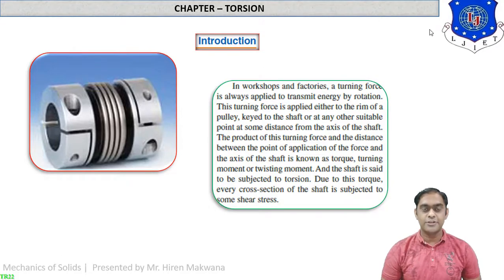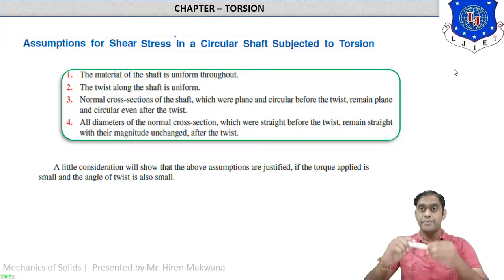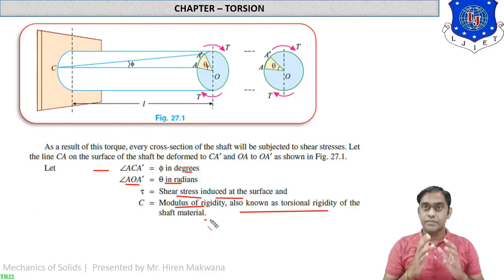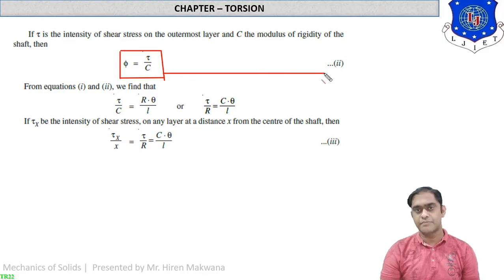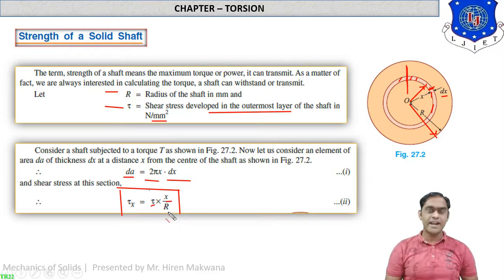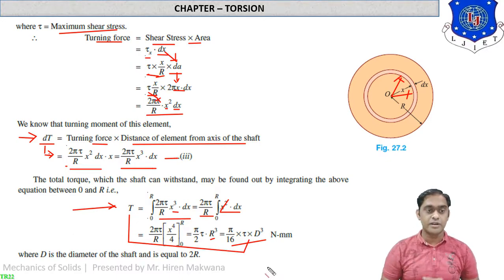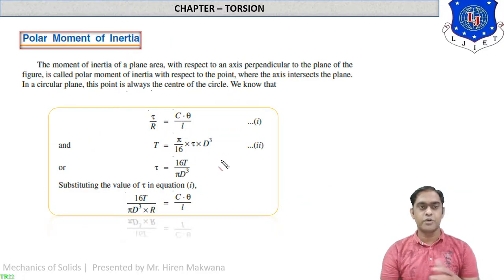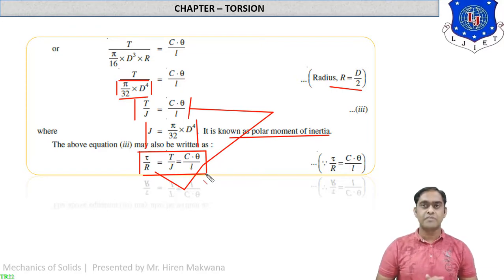LECTURE - 60 | TORSION | THEORIES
REF : STRENGTH OF MATERIALS BY R S KHURMI